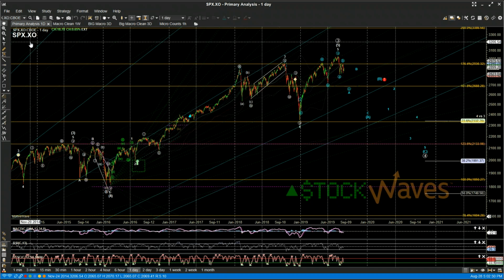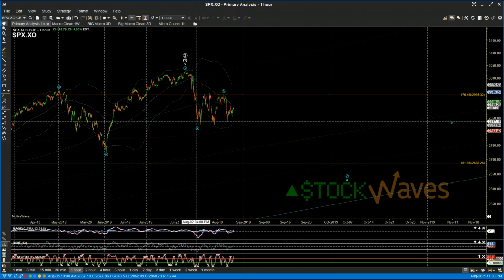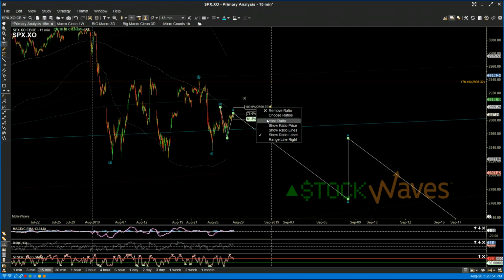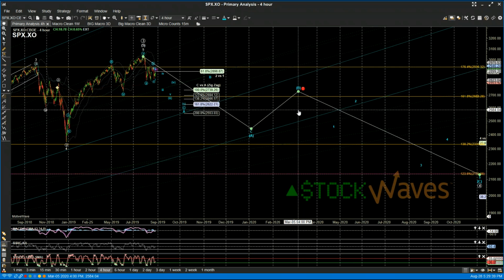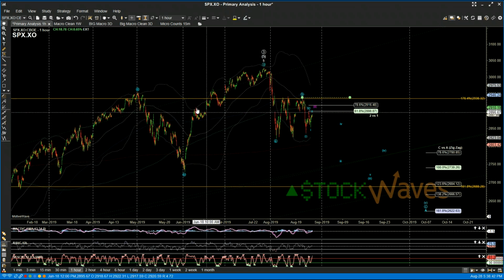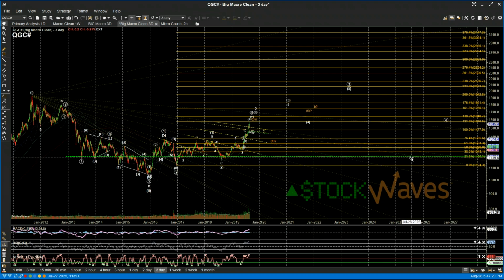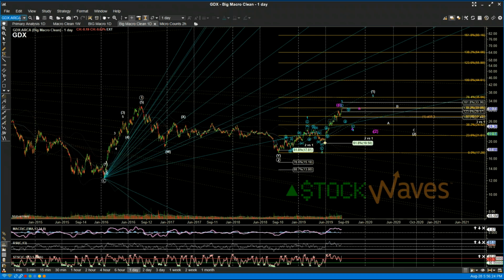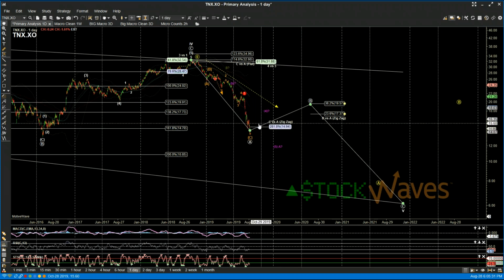Beginners Webinar 08 28 19